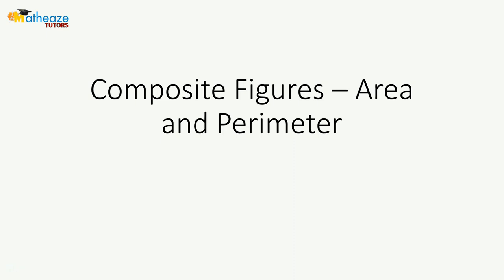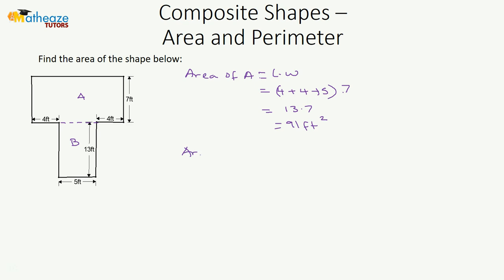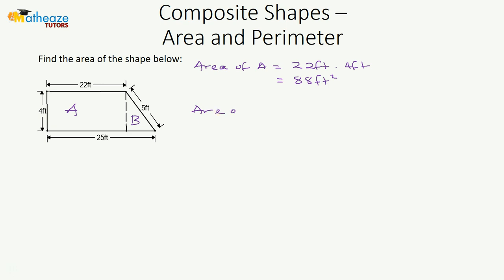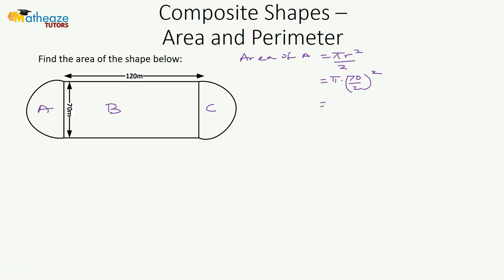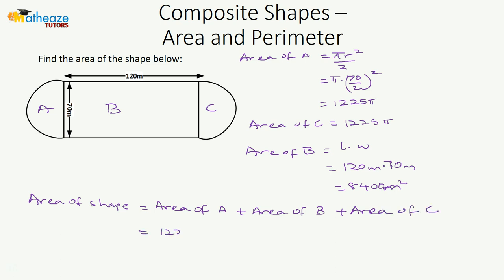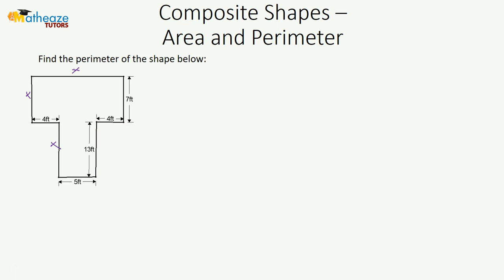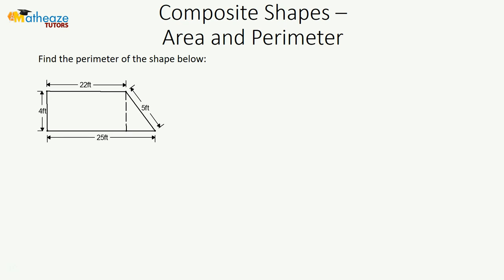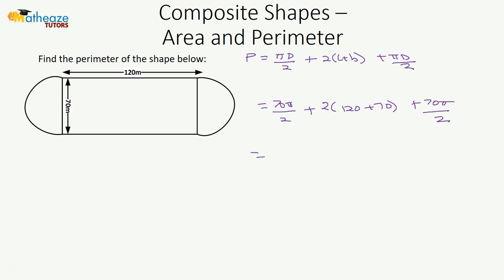Composite Shapes Area amd Perimeter